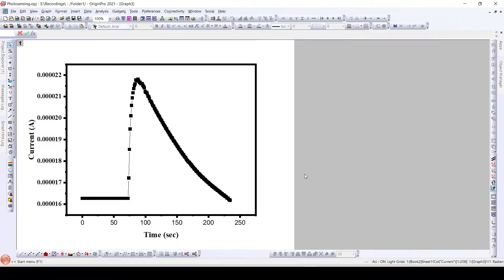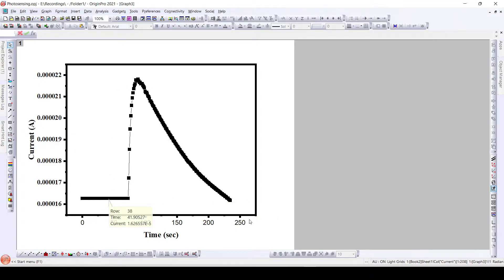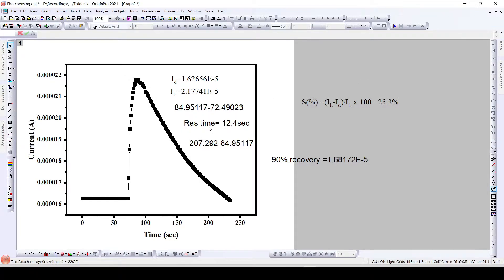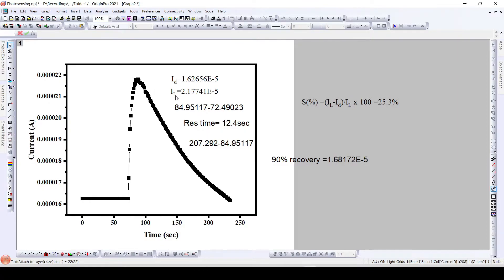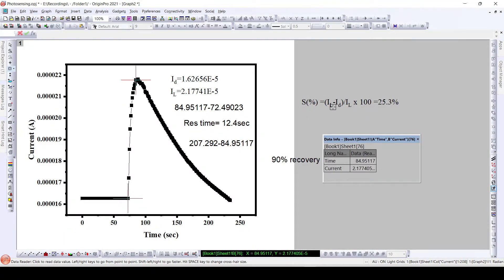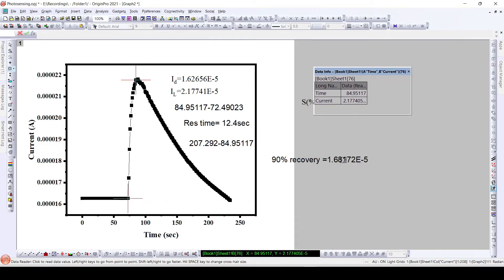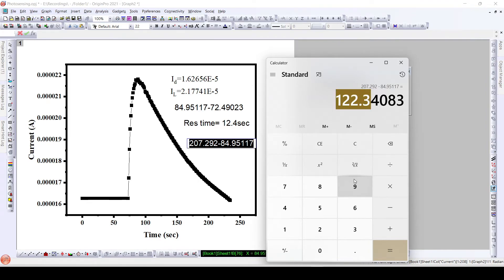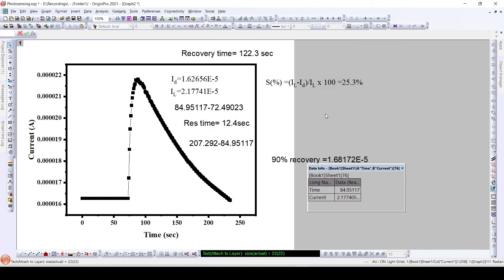How to Calculate Photosensitivity, Response and Recovery Time of Photosensor Device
In this educational video, I explain how to calculate photosensitivity, response, and recovery time of photosensor devices, critical measurements for researchers and engineers working in the field of optoelectronics. I walk you through the necessary steps and provide helpful tips to ensure accurate calculations and reliable results.